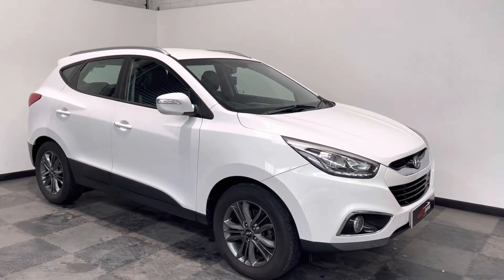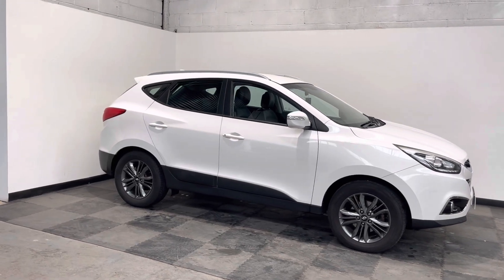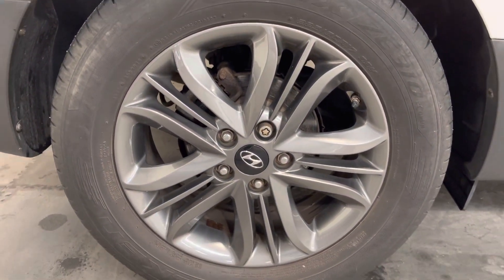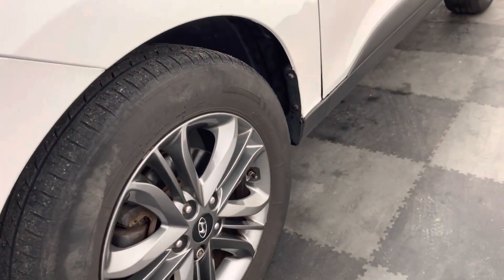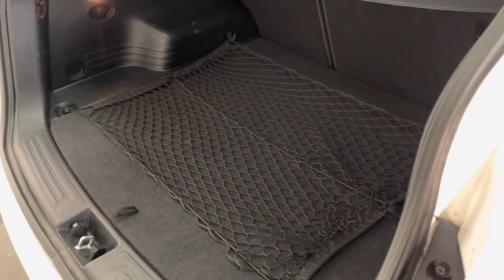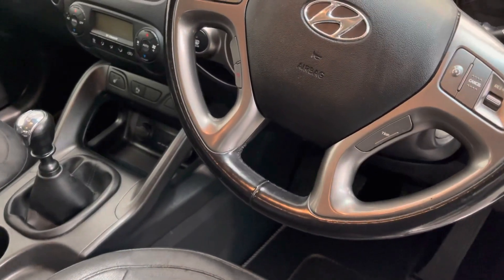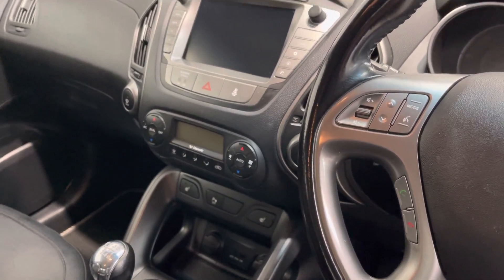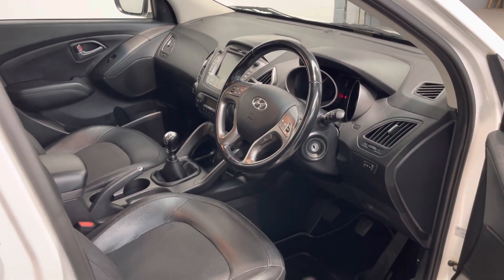Hyundai IX35 WF64ORK